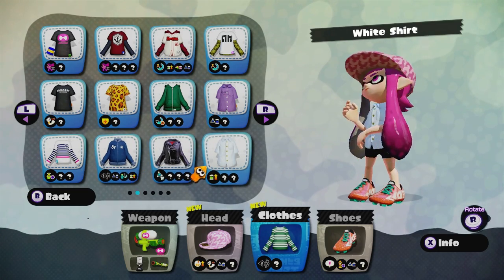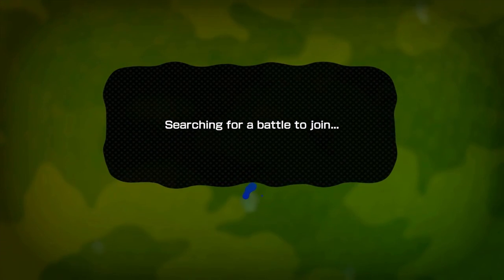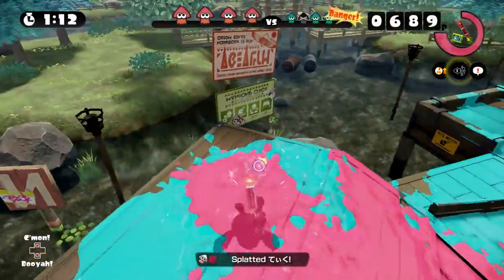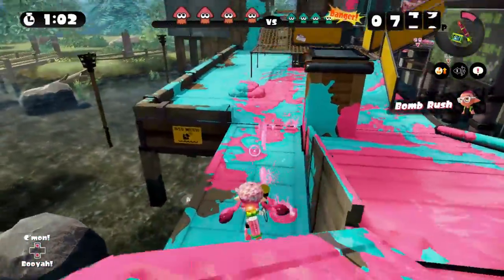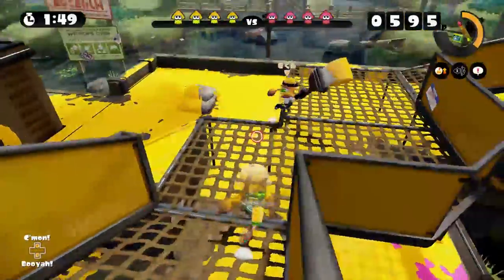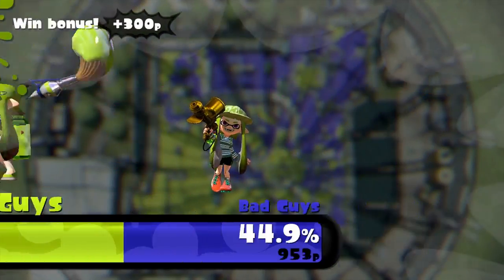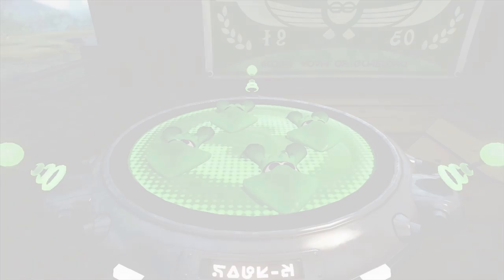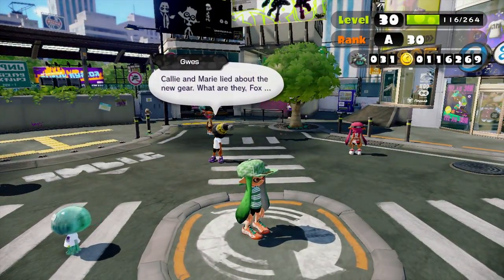Splatoon - Gameplay Walkthrough Part 101 - Lots of Turf Wars! (Nintendo Wii U)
Splatoon Gameplay Walkthrough Part 101! Thanks for every Like and Favorite on this Splatoon gameplay! Part 101 features Online Multiplayer such as Regular Battle Turf War and Ranked Battle Splat Zones, Tower Control, and Rainmaker!

I'm excited for Nintendo's take of the shooter genre in this brand new franchise for the Nintendo Wii U! You may have seen a trailer or review, but this playthrough will feature everything including single player and online multiplayer! If you're a fan of Nintendo, then let's play Splatoon!

MAKE A MESS IN THE ULTIMATE MESS-FEST!
Splatter enemies and claim your turf as ink-spraying, squid-like Inklings in Nintendo's ultimate mess-fest! Challenge players online in chaotic 4-on-4 turf wars and unleash squid powers to ink your way to victory. May the best mess win. Leave no territory clean! In these all-out, online* turf wars, you’ll need ink blasters, ink rollers, ink bombs and squid-power on your side! Every splat of ink you spray gives you a chance to transform into a squid and hide, climb walls, or travel at super speed. Rank up in online battles to unlock new weapons and fresh gear for your Inkling, complete with unique gameplay perks! Or earn your stripes in single player mode—where an evil octopus army has kidnapped the electric catfish used to power the city of Inkopolis! This underground adventure has octopi to splatter, ink puzzles to solve, and bosses to beat. No time to blink, prepare to ink!

Name: Splatoon
Developer: Nintendo EAD Group No. 2
Publisher: Nintendo
Platforms: Nintendo Wii U
Release Date: May 29, 2015